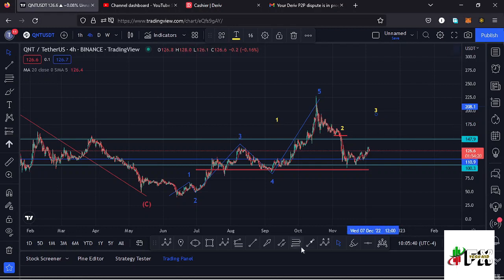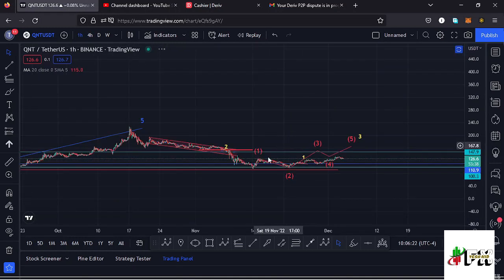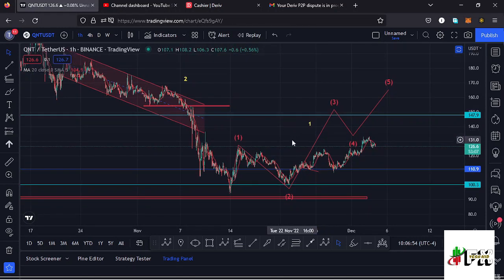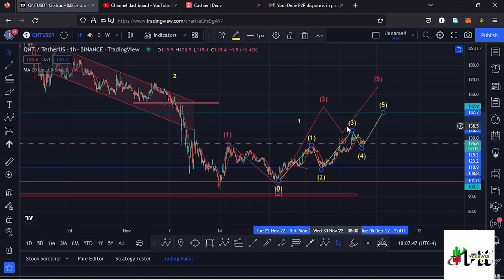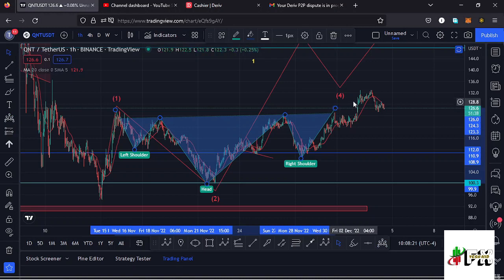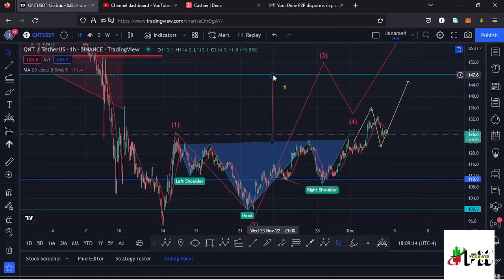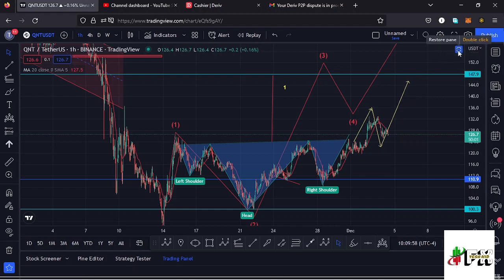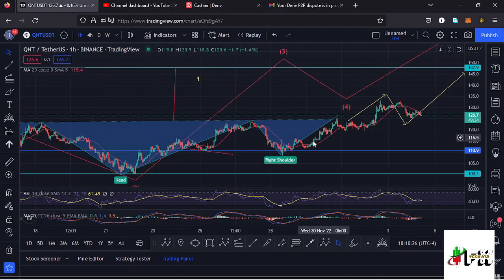QUANT(QNT) PRICE PREDICTION UPDATE!!!ELLIOT WAVES AND TECHNICAL ANALYSIS